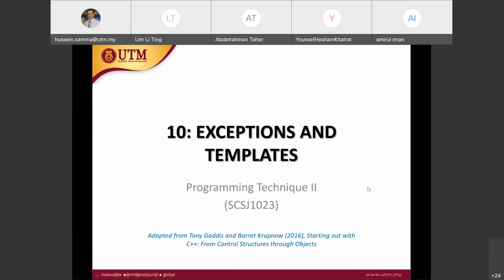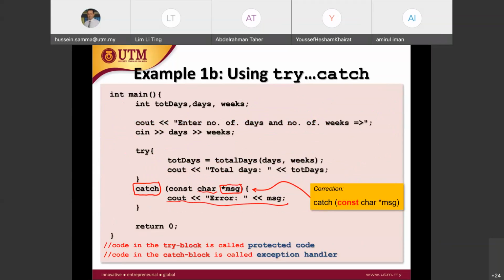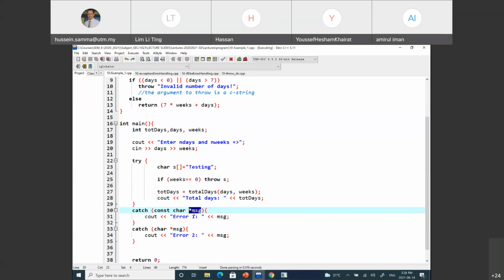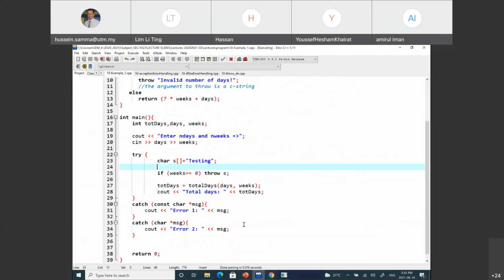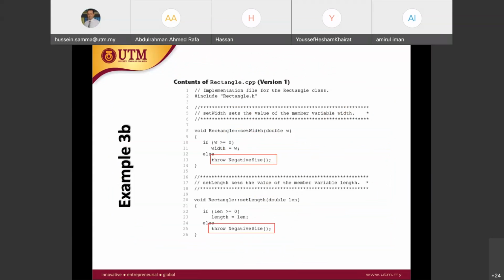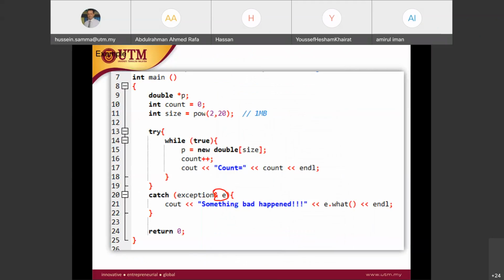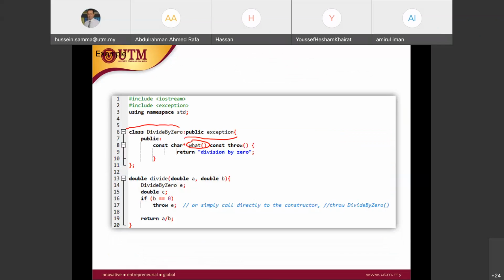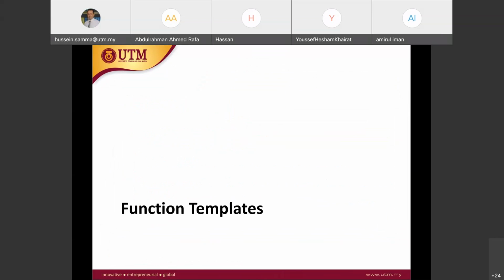10 Exceptions and Templates